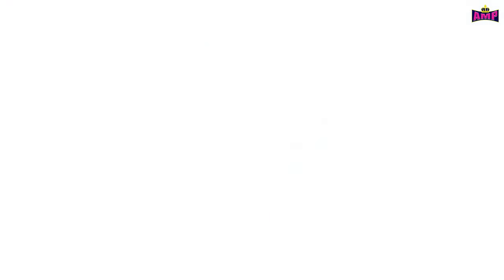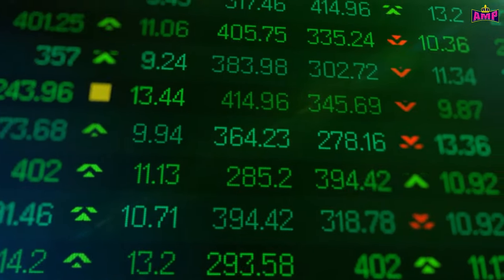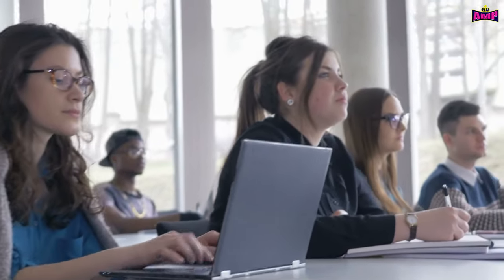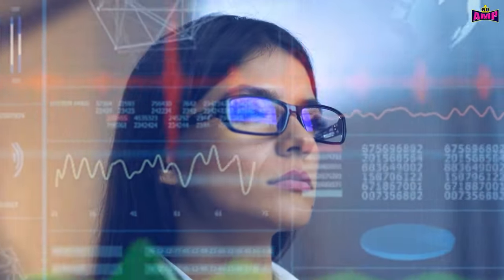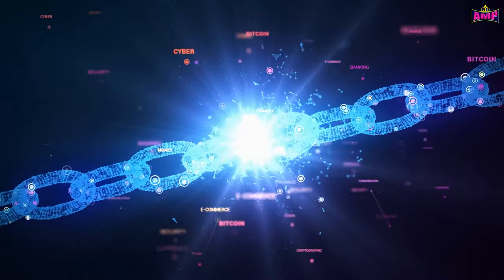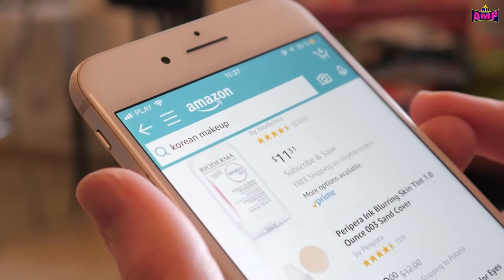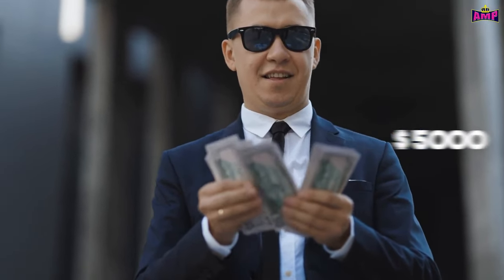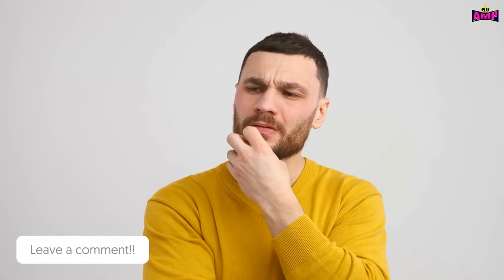Is AMP Token Going to Coinbase? | AMP News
Having multiple options to choose from is undoubtedly something every investor would look forward to; however, an overdose of options is not good at the same time. To ease your investment choices, we present you AMP, a token that has been spiraling up the heights of returns in the market at the present moment and is going to Coinbase. How accurate is this?